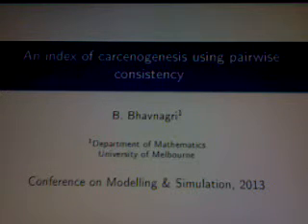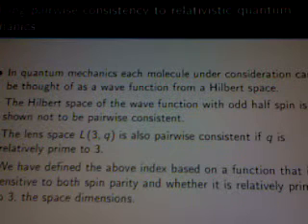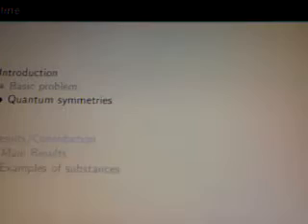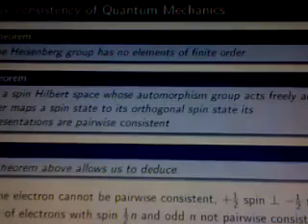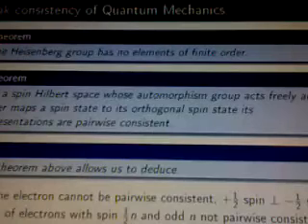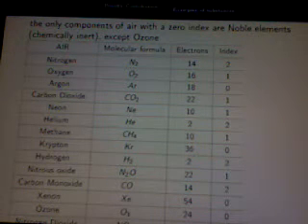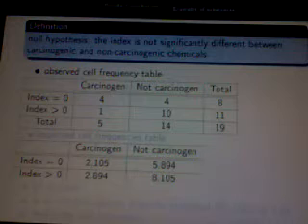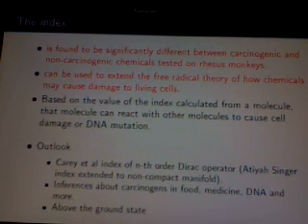An index of carcinogenesis using pairwise consistency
An index is developed for elements and molecules. We discover all except one component of air with a zero index are chemically inert. We compare the index to the rhesus monkey dataset of carcinogenic potency database, and find it significantly different between carcinogenic and non-carcinogenic chemicals. The index can be used to extend the free radical theory of how chemicals may cause damage to living cells or DNA mutation.